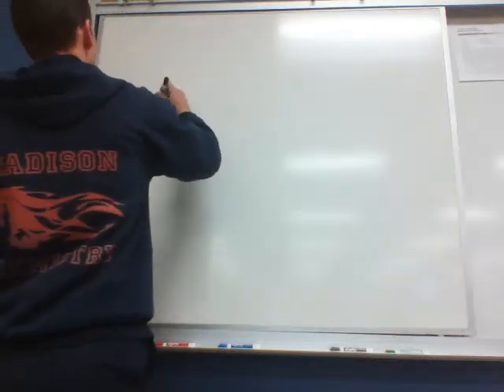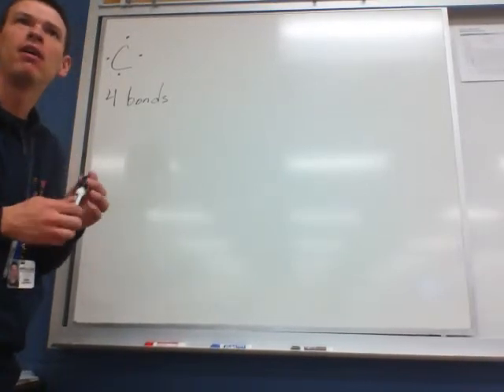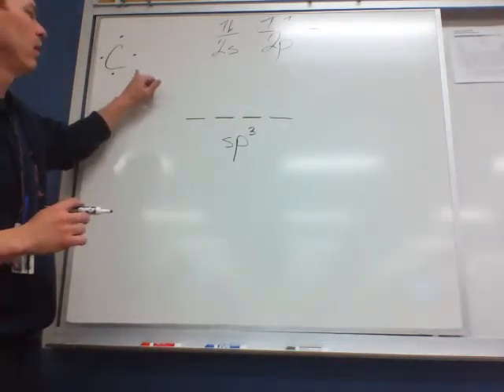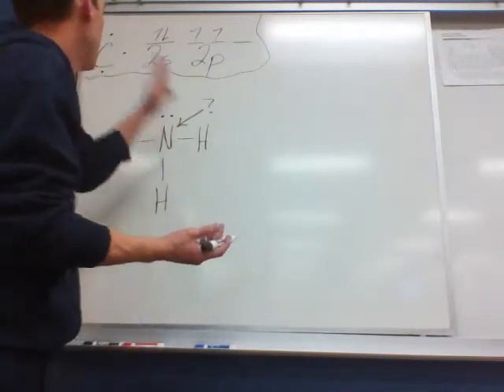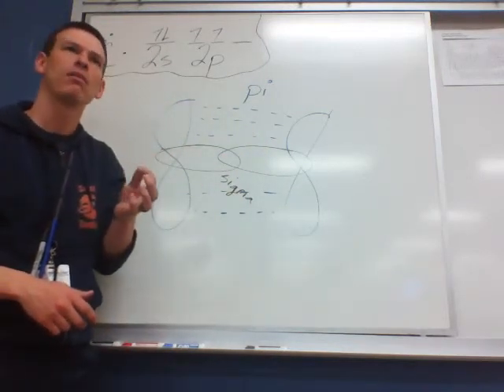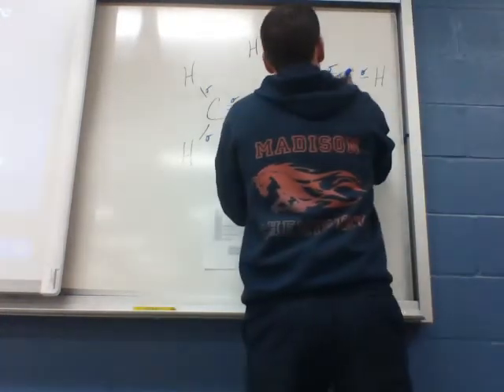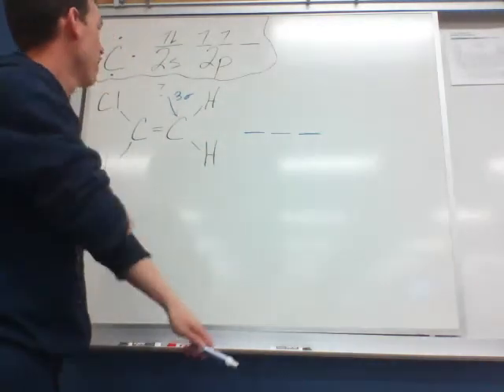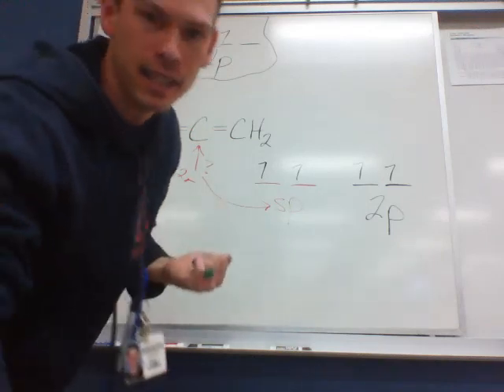Cummings Chemistry: HYBRIDIZATION